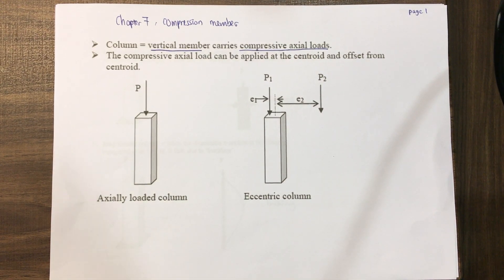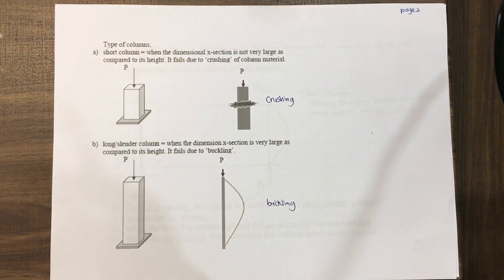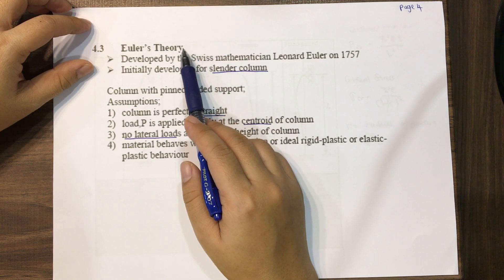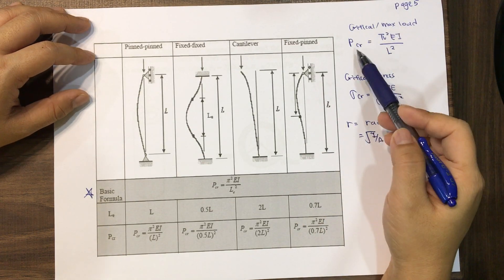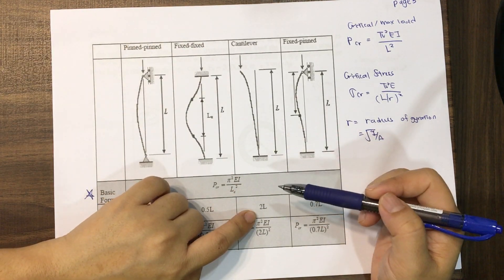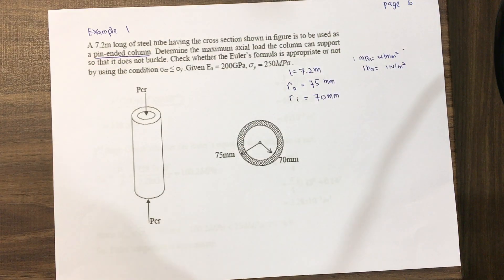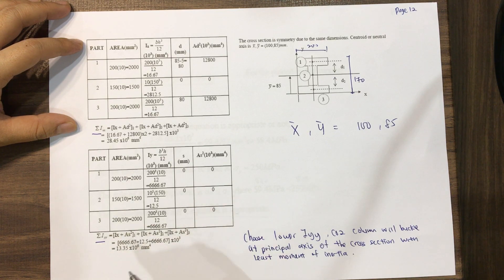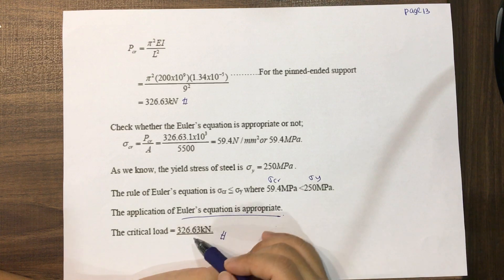Mechanics of material-Compression member